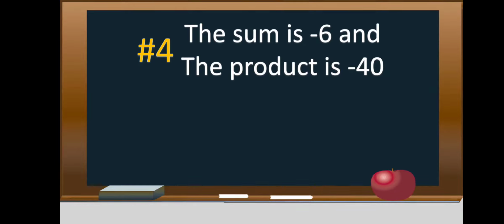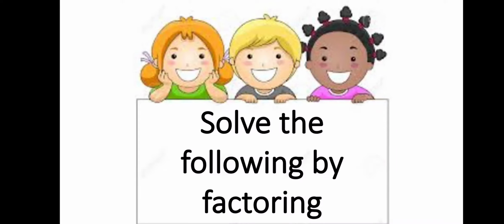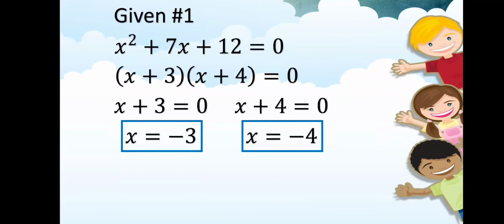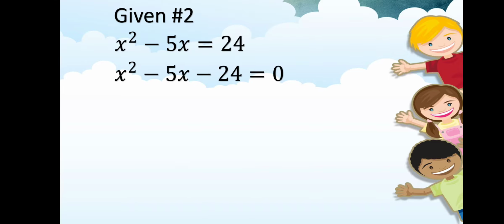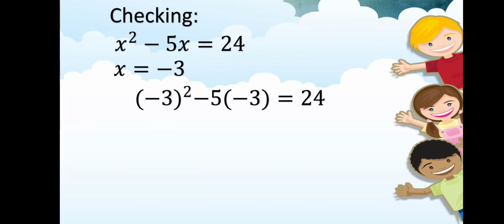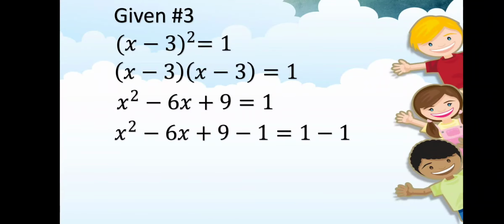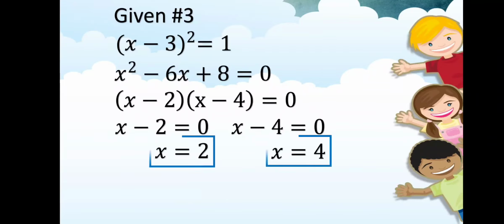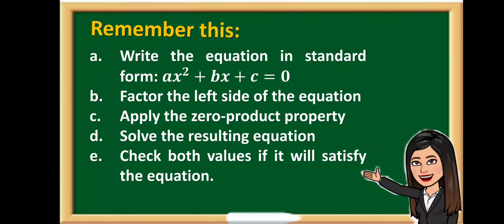Solving Quadratic Equation by Factoring